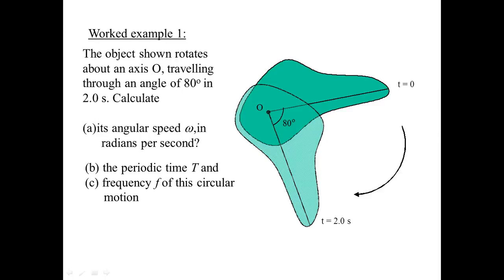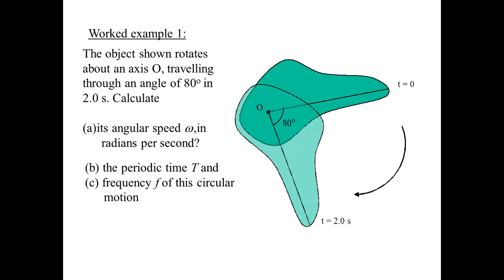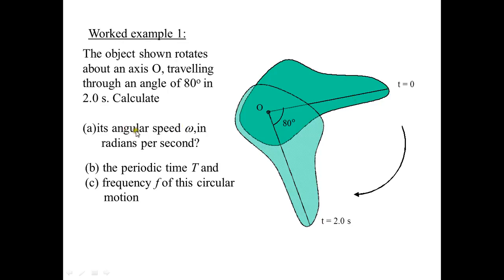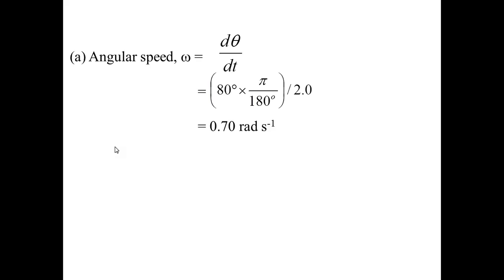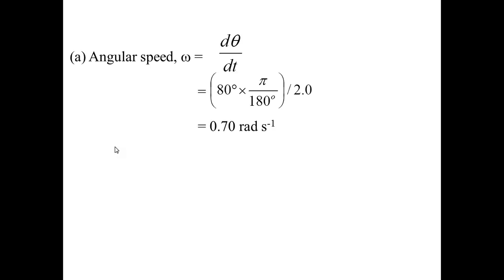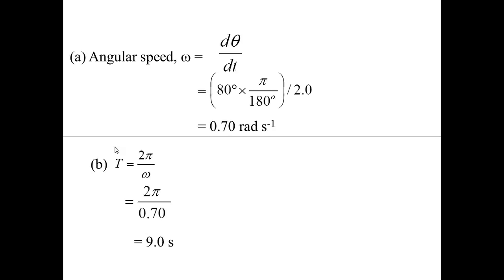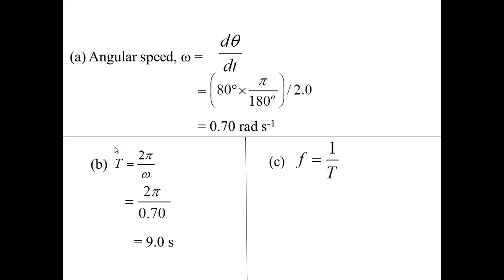Worked example 1